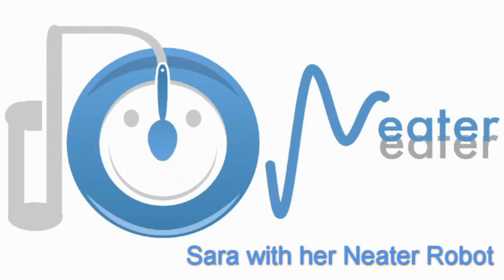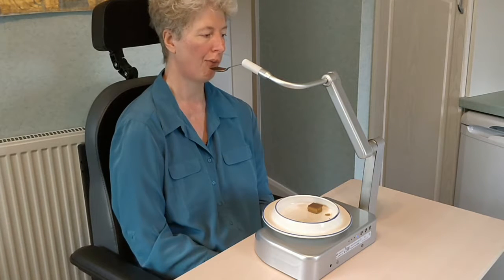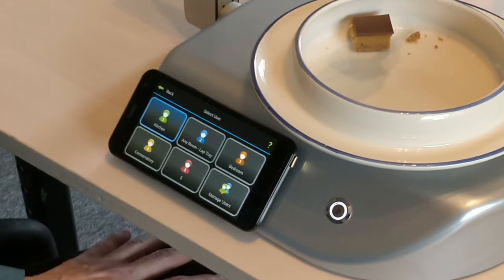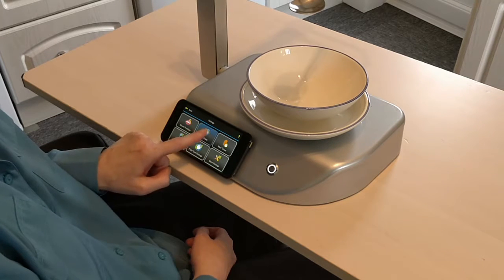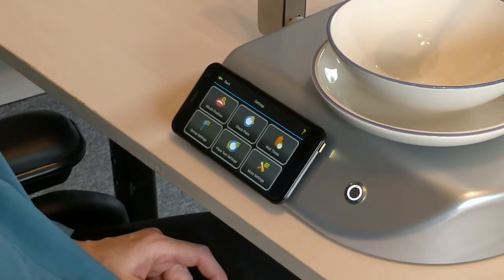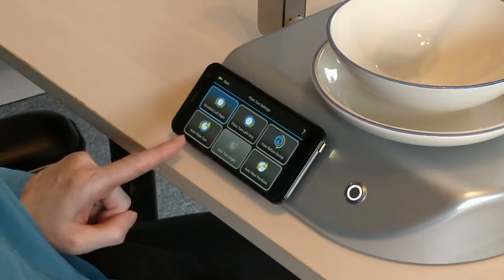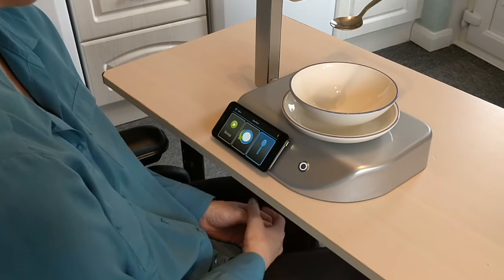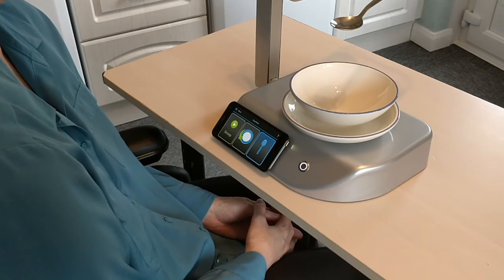Neater Eater Robotic: Sara and her Robot | Neater Solutions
See how quickly Sara has mastered using her new Neater Eater Robotic (NER)!